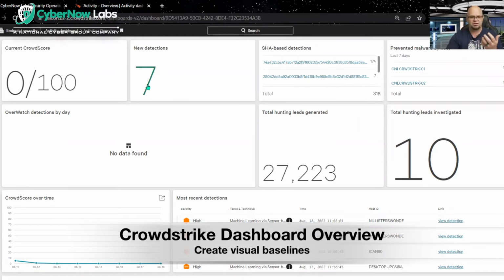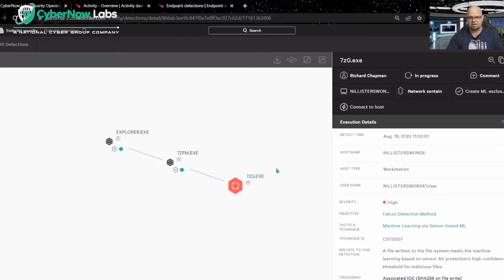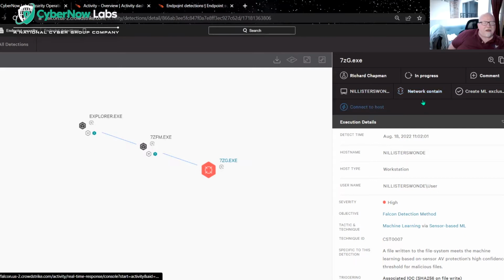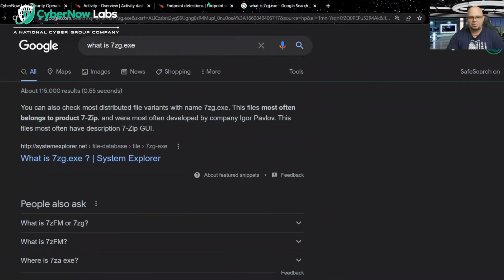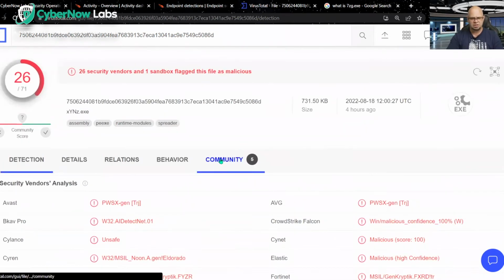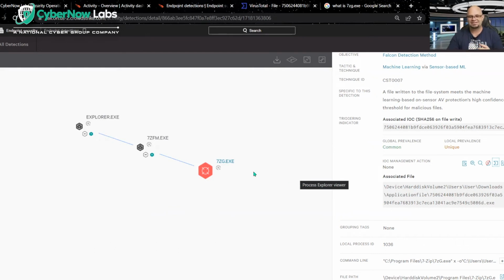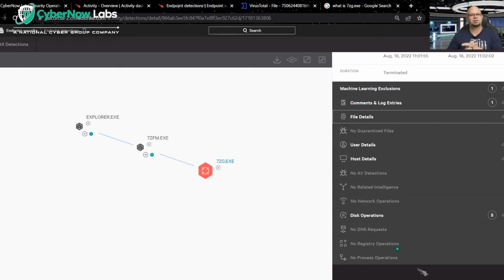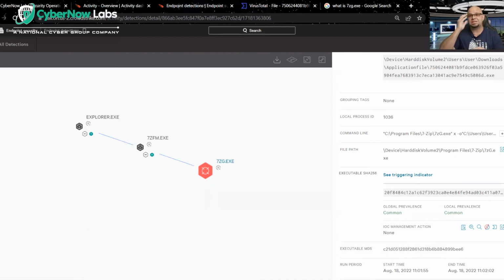2 Bald Nerds EDR Tool CrowdStrike - with Mike Meyers and Richard Chapman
In this episode of 2 Bald Nerds, Mike and Richard get to the (end)point on EDR tools used by cybersecurity analysts, such as CrowdStrike. Go BlueTeam!

Want to learn more about securing a cybersecurity career? Free live info sessions with these 2 bald nerds